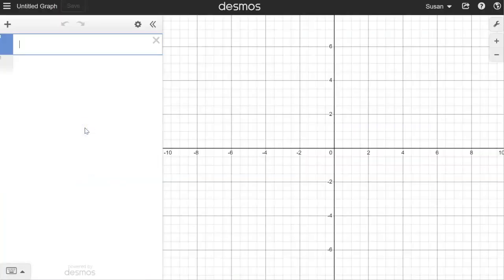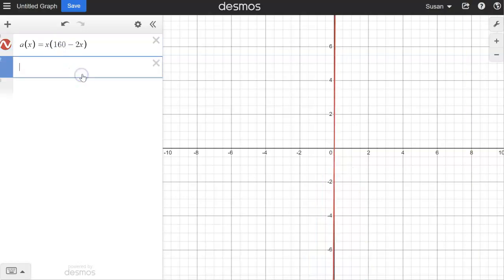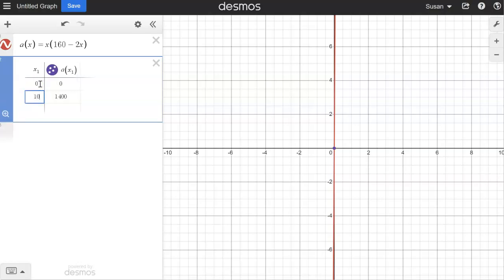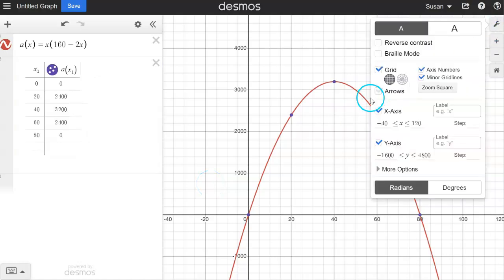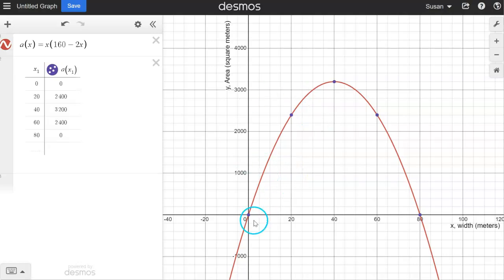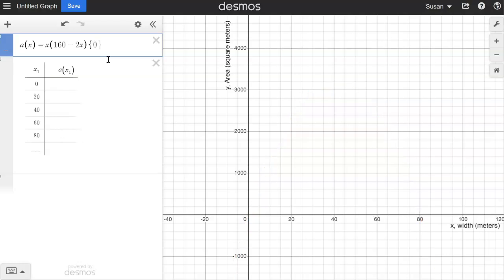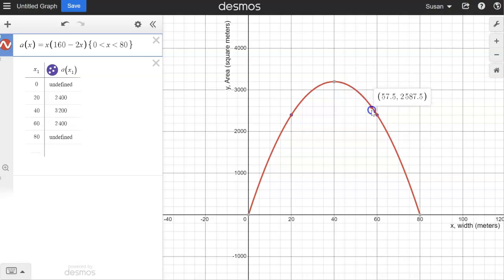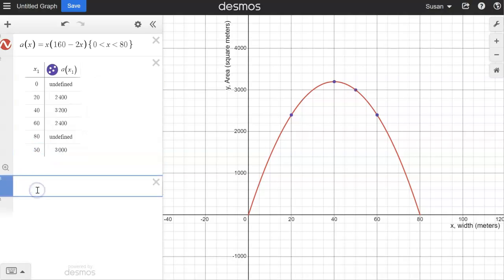Great Graphs in a Flash!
to learn more about the Desmos graphing calculator